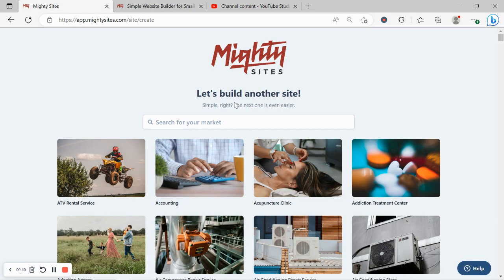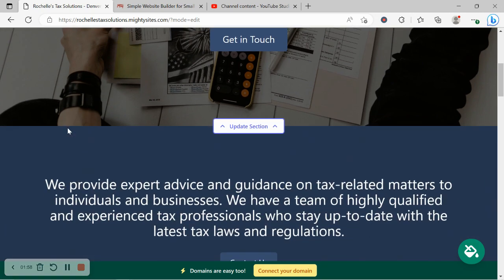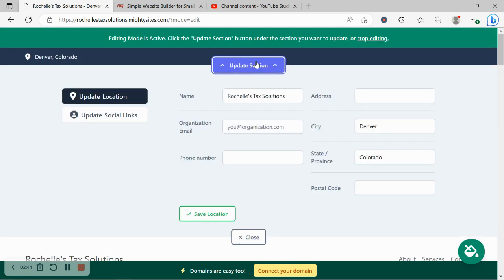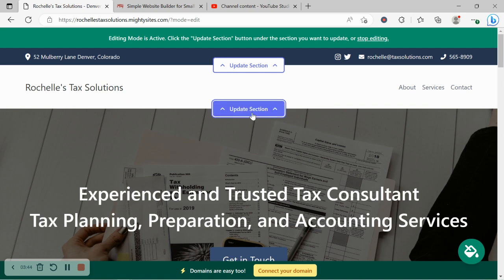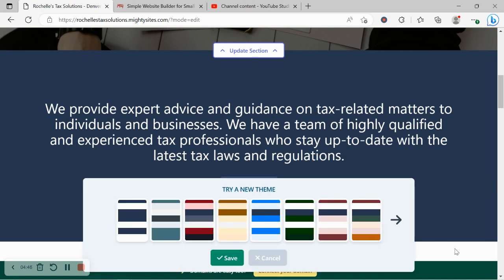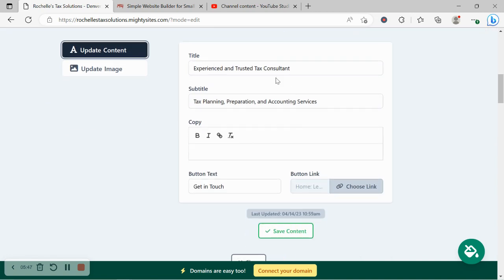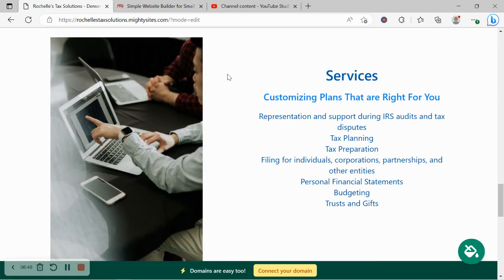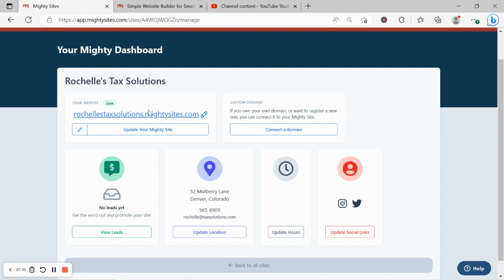How to Make a Website for Your Tax Consultant Business - EASY!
This video teaches you how to use the Might Sites website builder to create a simple website for your tax consultant business. After watching the video you will know how to make a basic, professional website for a tax consultant.